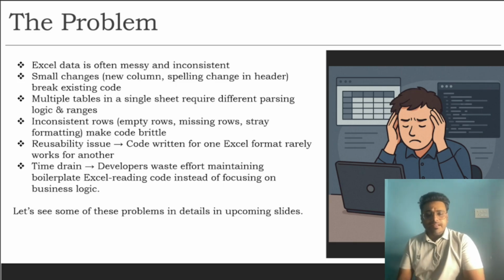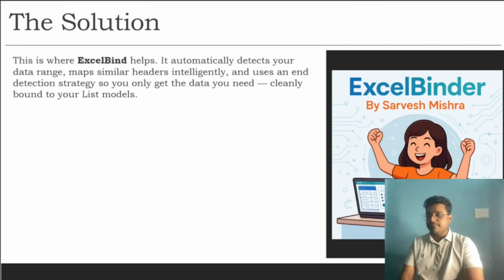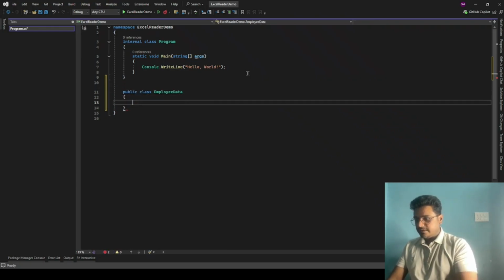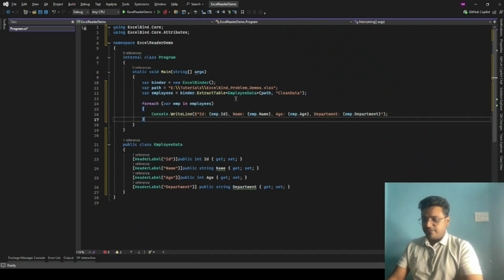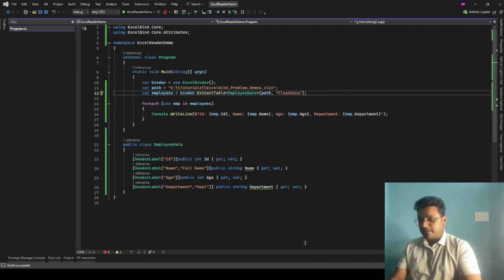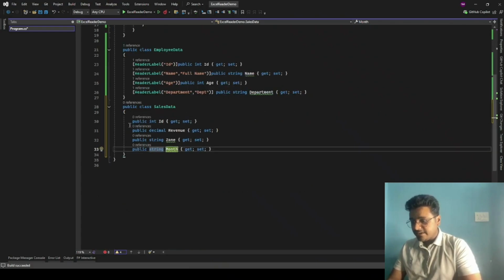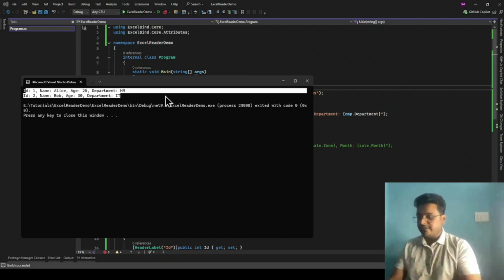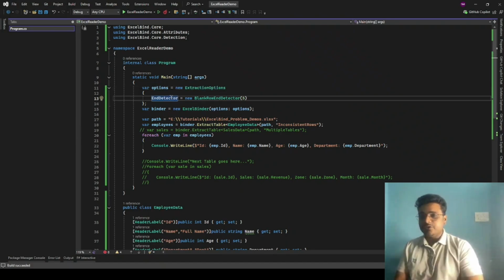How to Read Excel Data in C# | .net Excel Reader | C# Model Binding| Tutorial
Learn how to read Excel data in C# smartly using ExcelBinder.NET.
This tutorial shows how ExcelBinder.NET automatically detects ranges,
handles header similarity, and binds Excel tables directly into C# List models.
 What you’ll learn in this tutorial:
- How to read Excel data in C#/.NET easily
- Avoid writing repetitive boilerplate Excel parsing code
- Smart header detection & auto-binding to List models
- Use ExcelBinder.NET in real-world C# projects

Created by **Sarvesh Mishra**